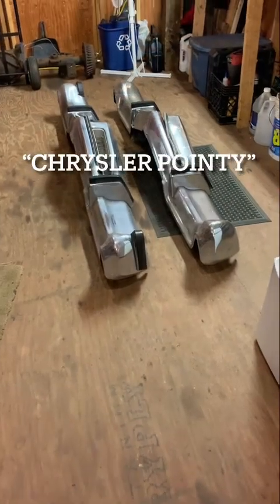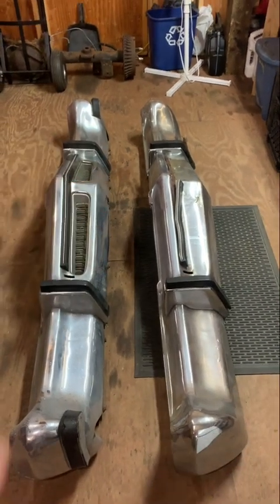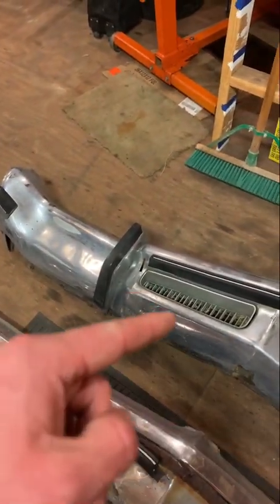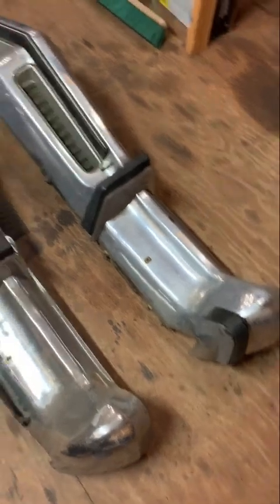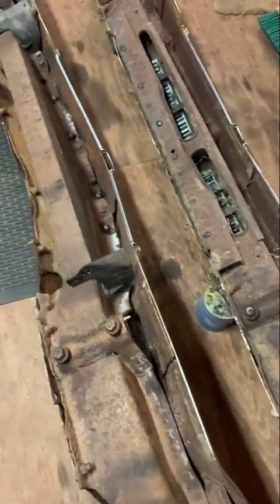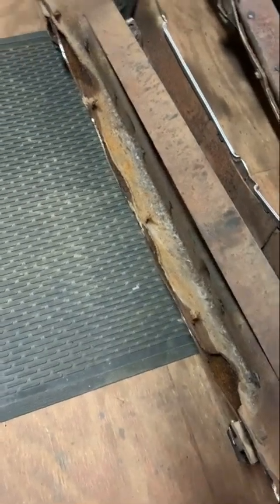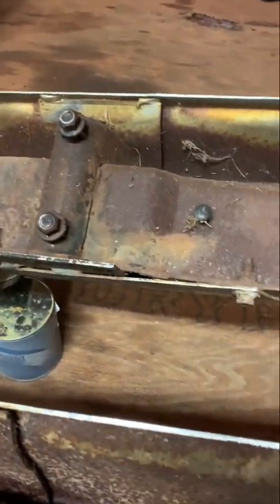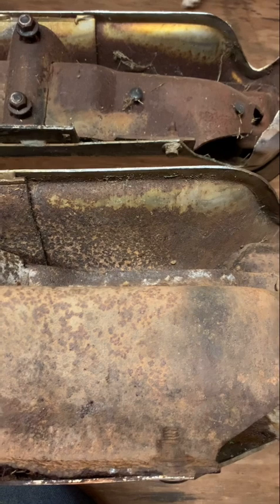Comparing Chrysler Pointy bumpers | Vented vs Non-vented (Imperial)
Discover the difference between a vented vs non-vented Chrysler Pointy front bumper.

Non-Vented model: 1974-75 Imperial Lebaron
Vented model: 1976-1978 Chrysler New Yorker

Not all pointies are created equal!